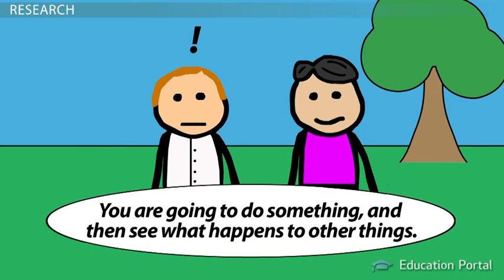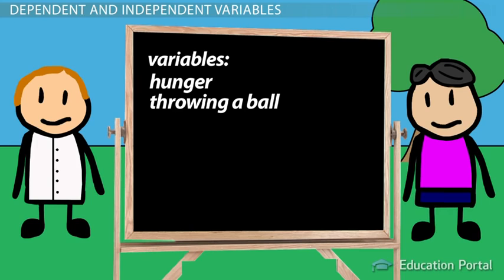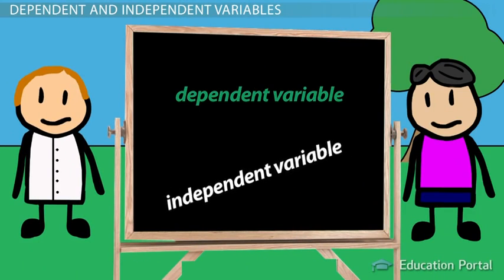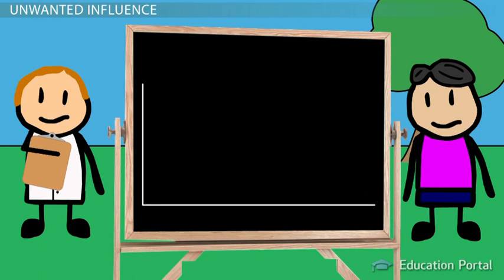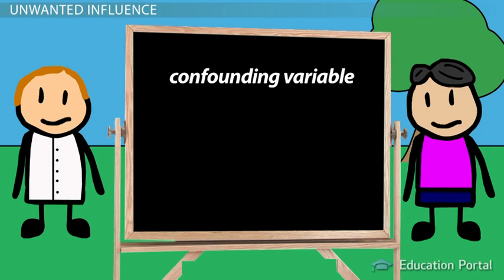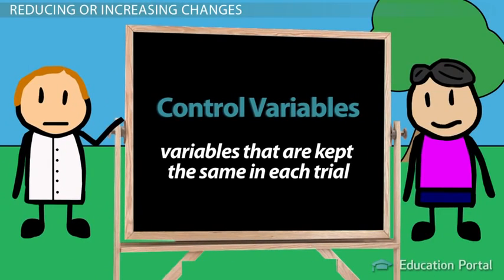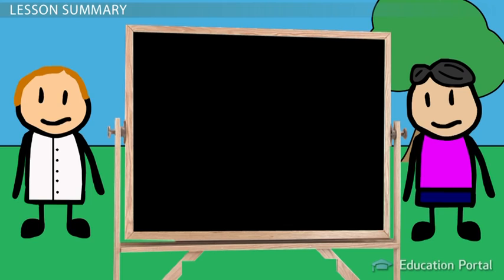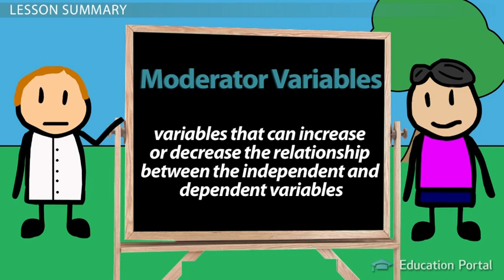Research Variables Dependent, Independent, Control, Extraneous & Moderator